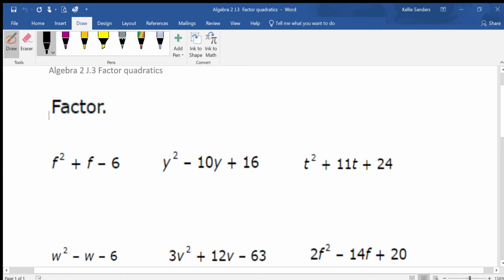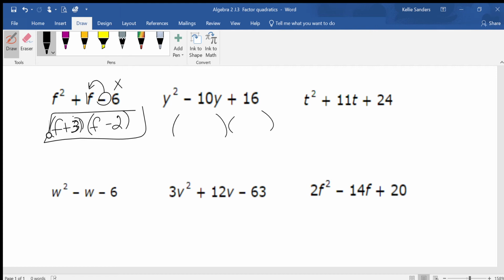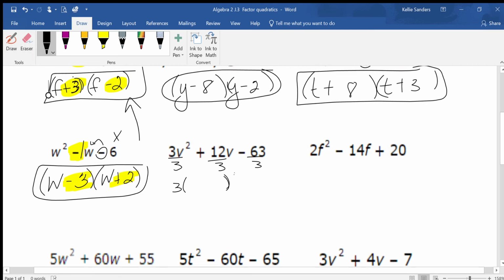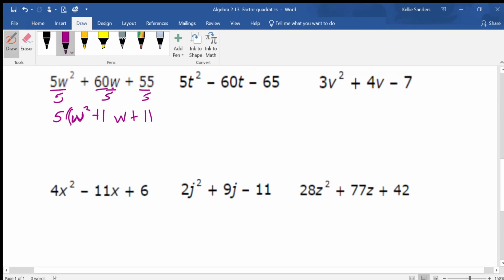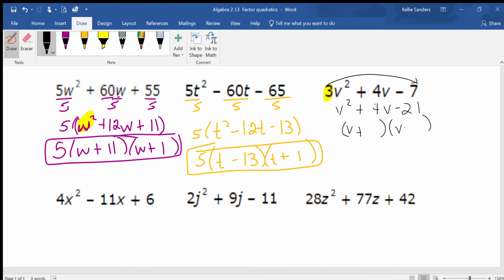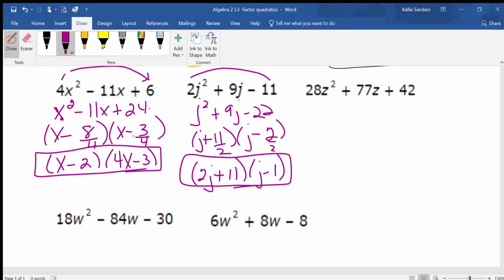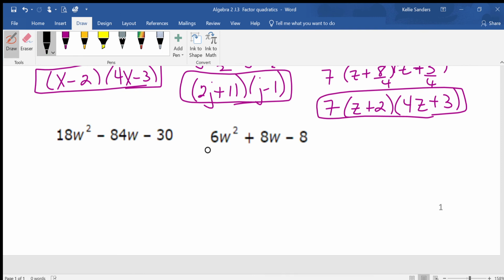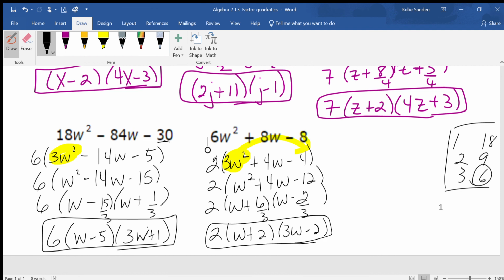Algebra 2 M.5